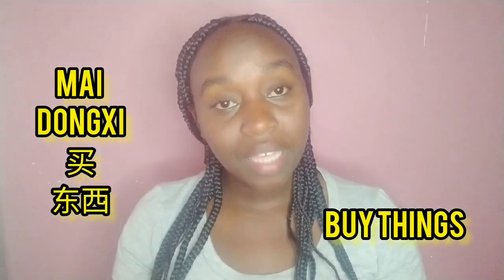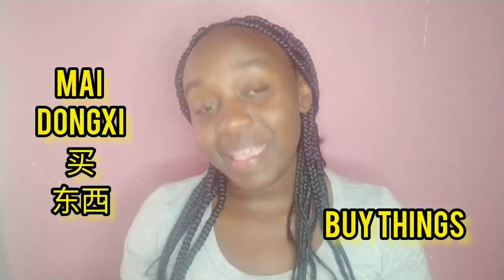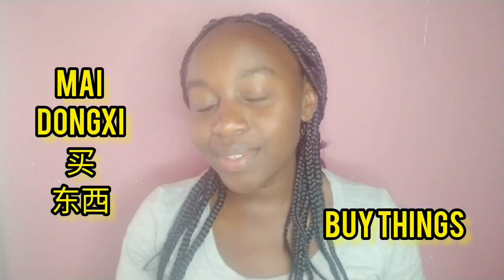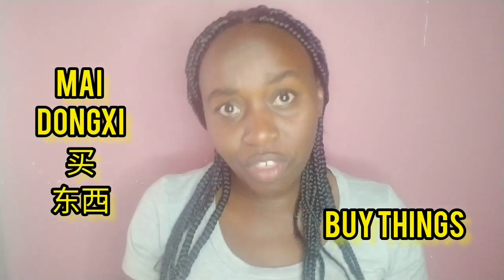HOW TO CHECK A PRODUCT QUALITY BEFORE IMPORTING